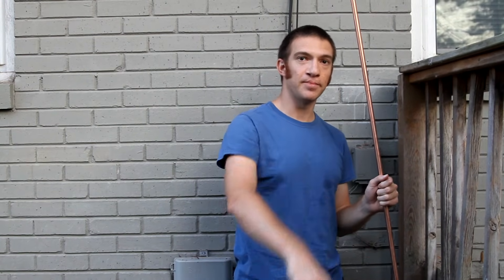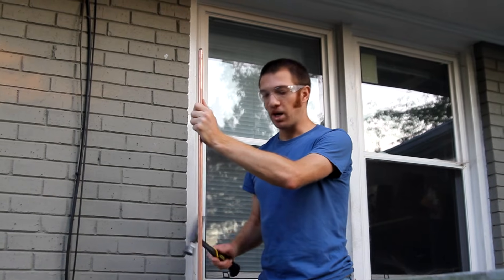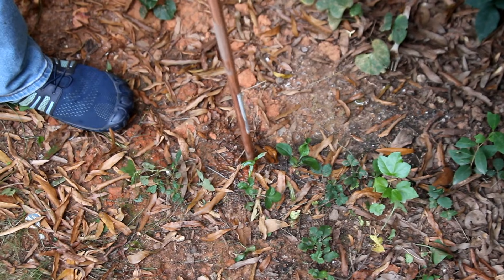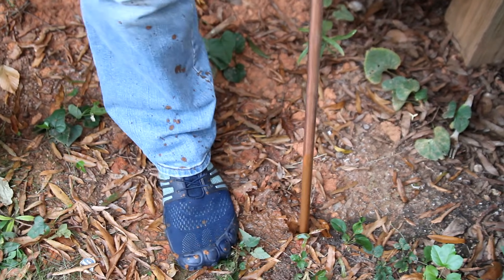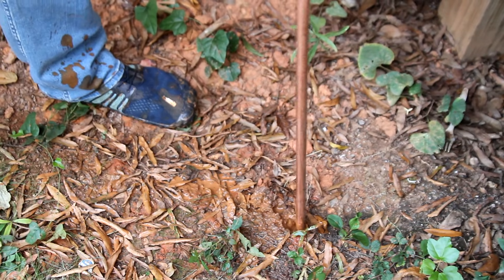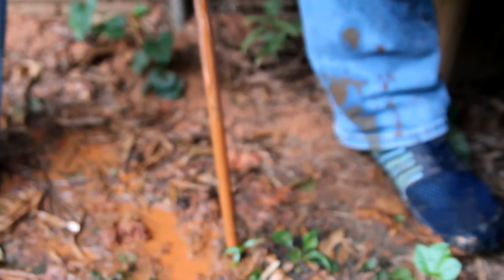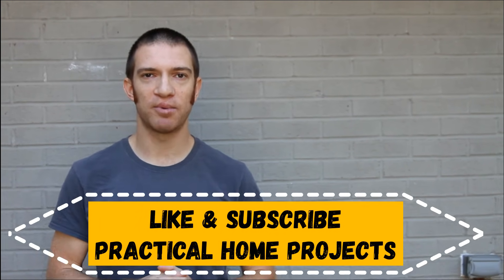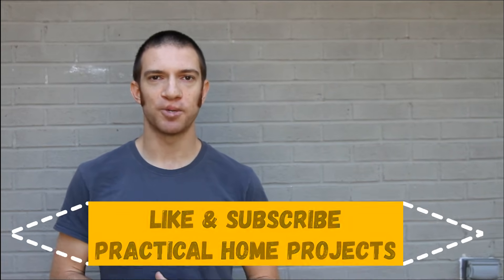The Easiest Way To Drive Grounding Rods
As we upgrade our electrical system, we installed two grounding rods in just a few minutes each with no special tools. We also share why grounding rods are important and other system grounding considerations.

If you have any comments or questions, please leave them below, we'd love to see them.